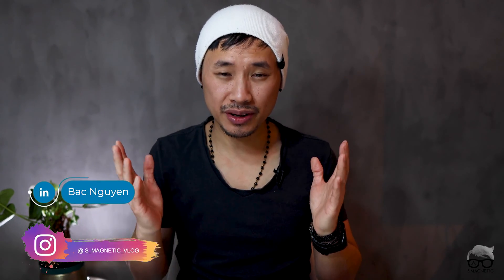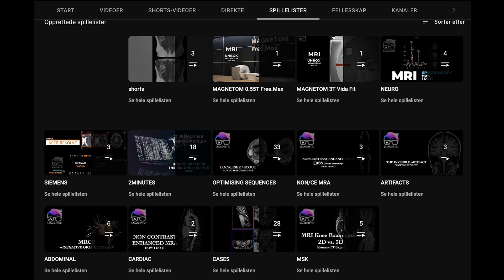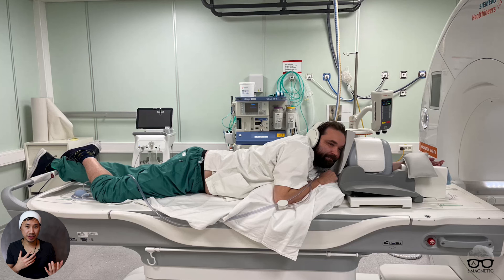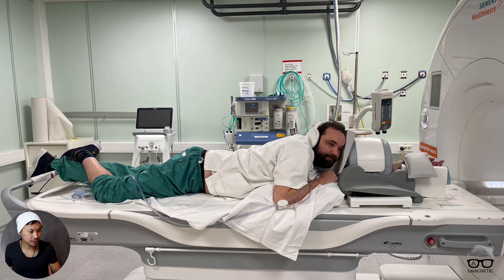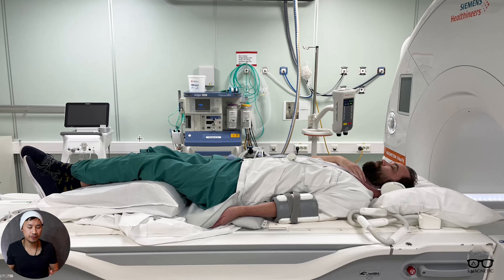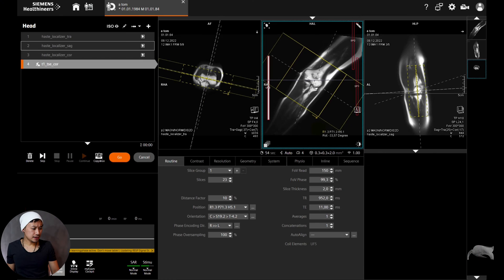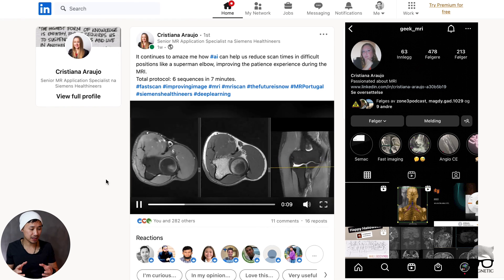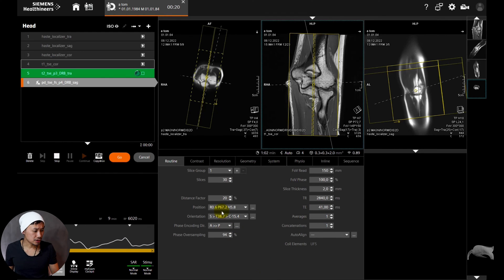MRI ELBOW IMAGING – How I Do It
MRI elbow imaging can both be difficult and easy, that’s why I want to share with you today 3 variations on how to position the patient along with tips and tricks.